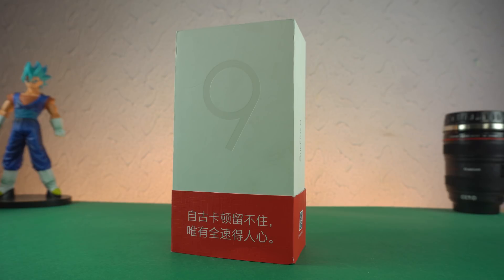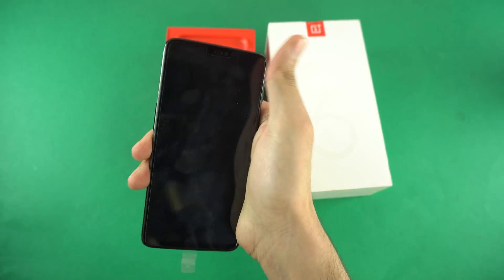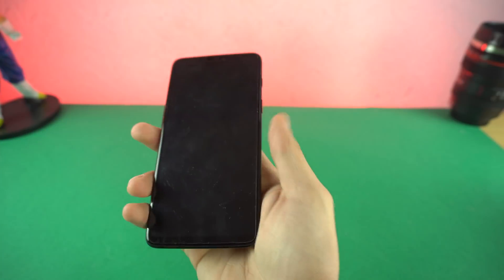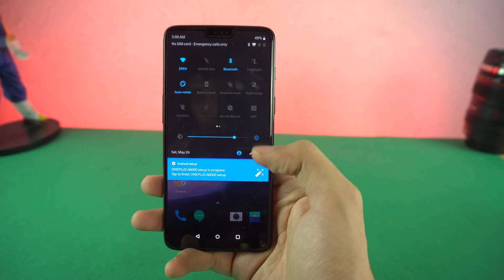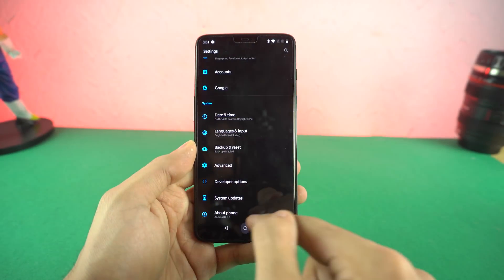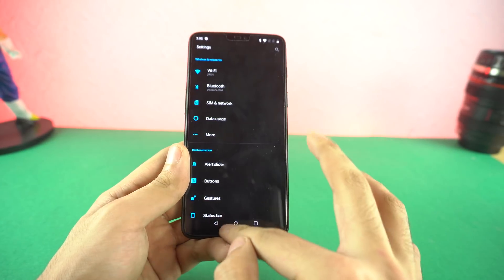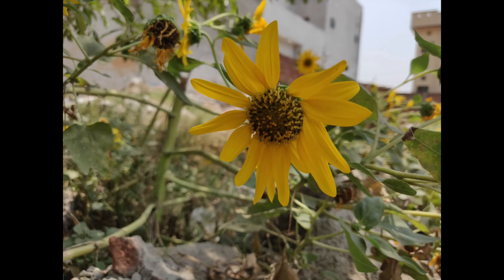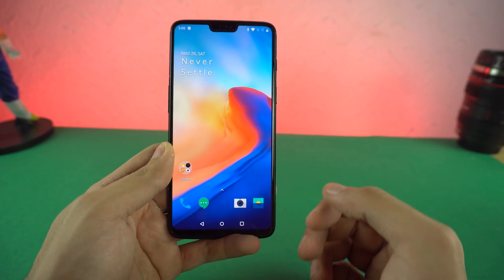OnePlus 6 "Android P Ready" - UNBOXING!!!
NEW Android P Ready OnePlus 6 Unboxing, First Look & Camera Test!